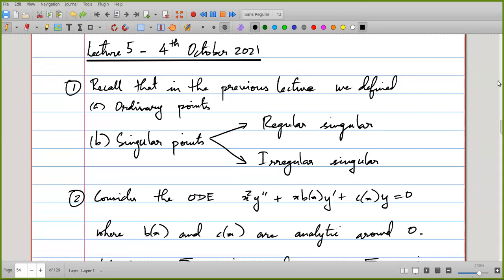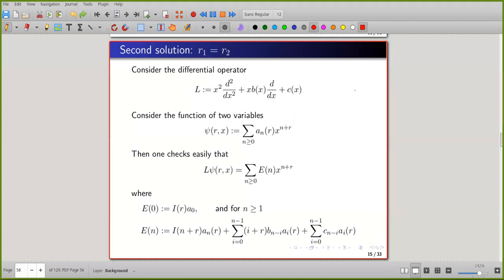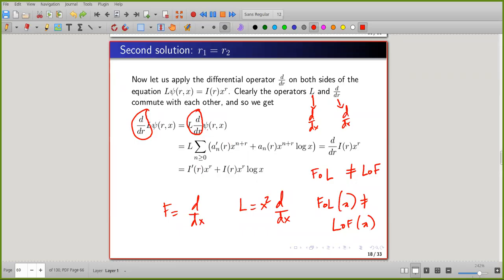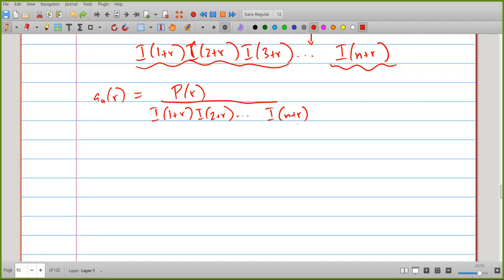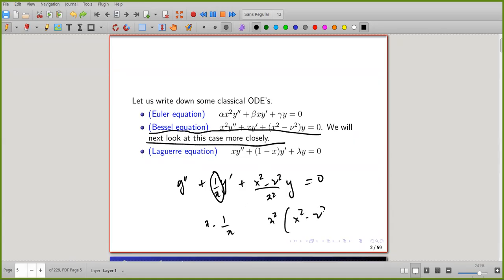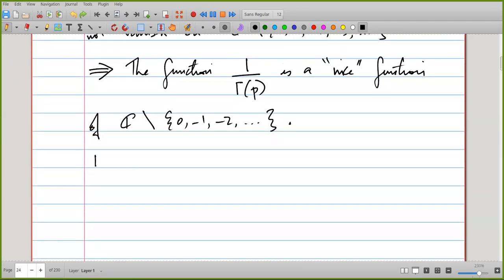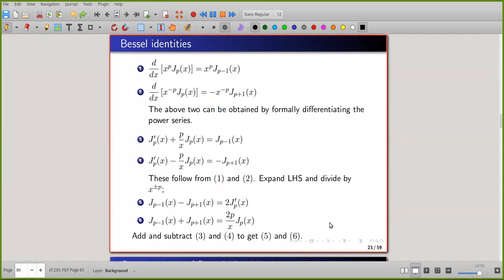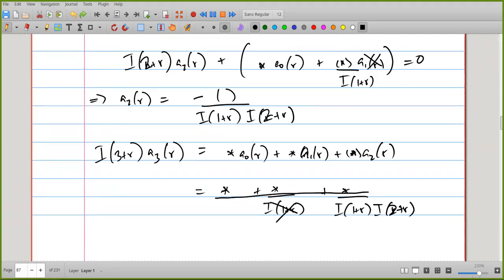Lecture 5 - Fourier-Series (IIT Bombay)